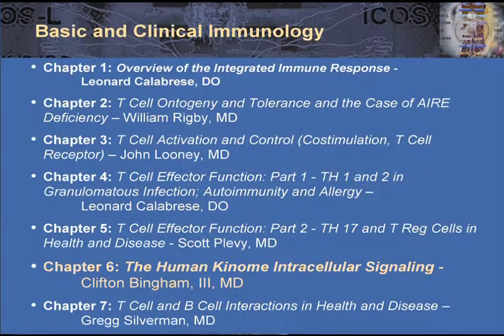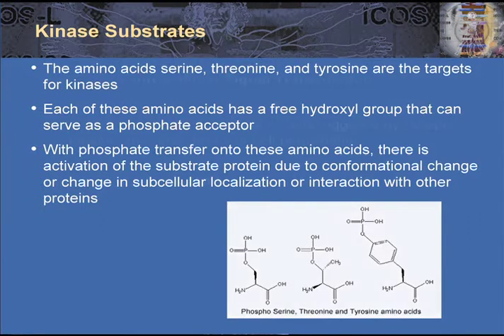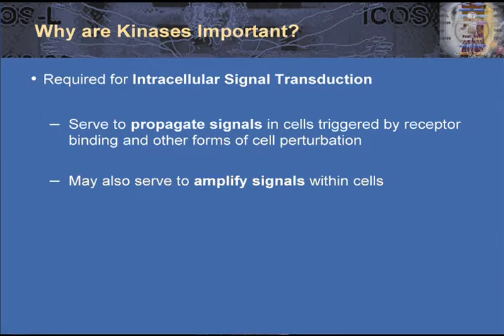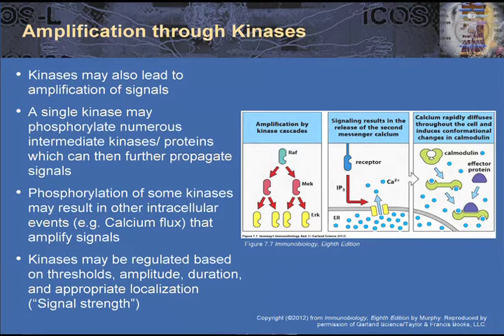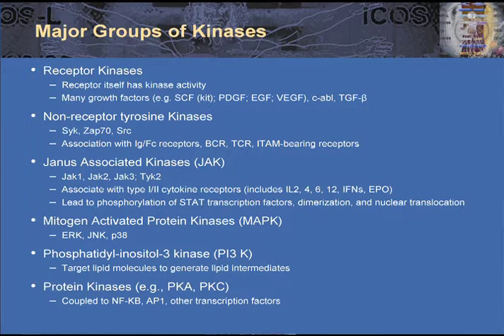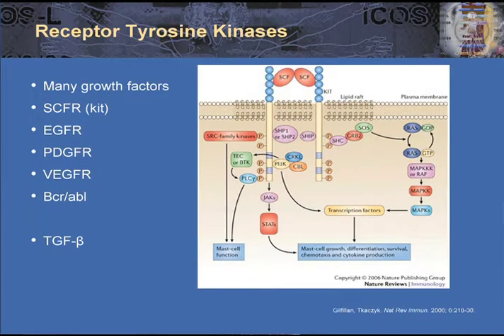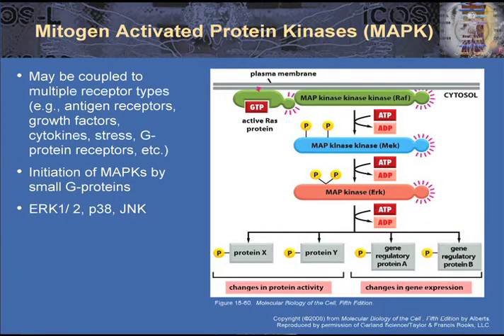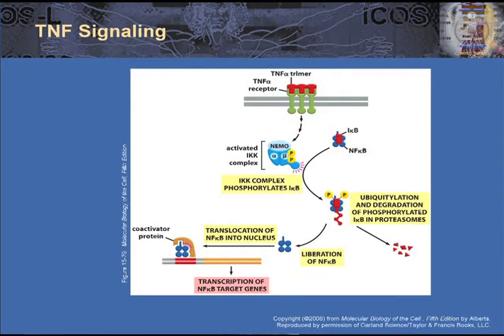The Human Kinome Intracellular Signaling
Dr. Clifton Bingham, III discusses the human kinome and function of intracellular kinases. This webcast is part of an interactive online series designed to bring you, the busy clinician, up to speed with the remarkable advances occurring every day in the field of basic and clinical immunology.

This CME activity was produced by the Cleveland Clinic Foundation Center for Continuing Education and the R.J. Fasenmyer Center for Clinical Immunology.